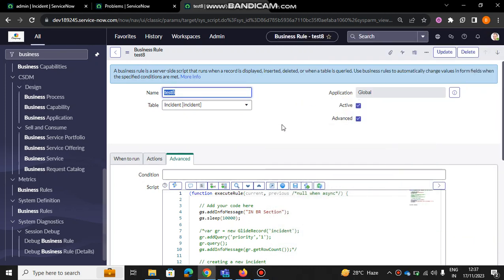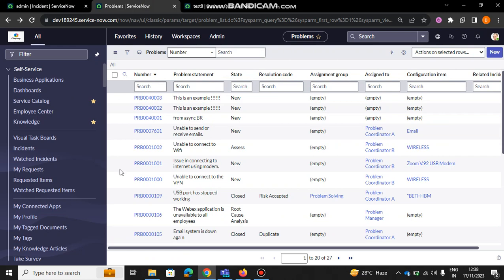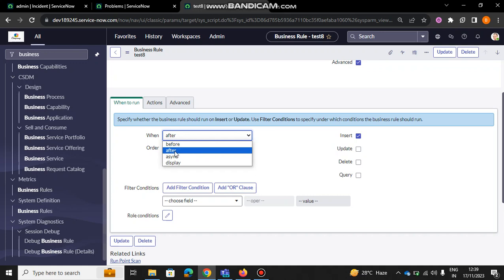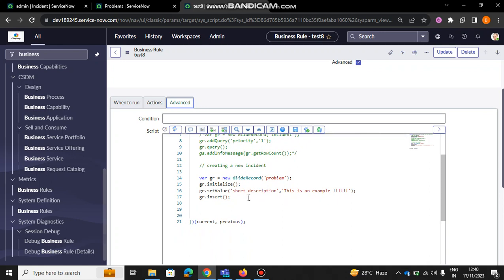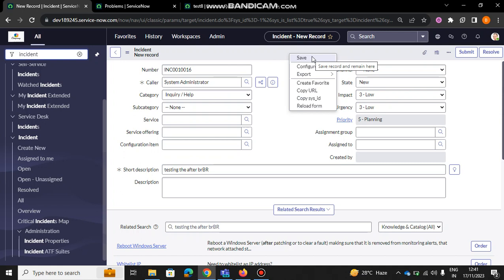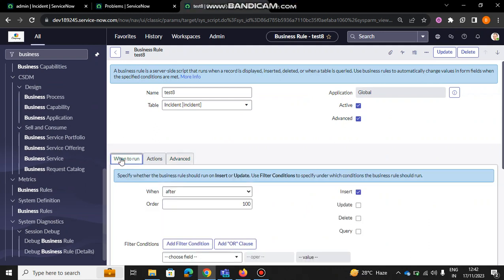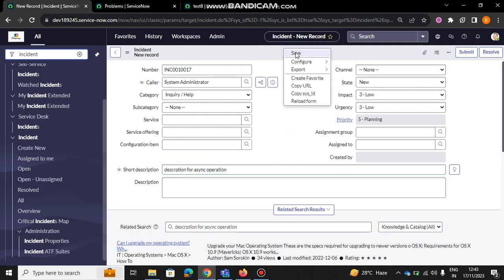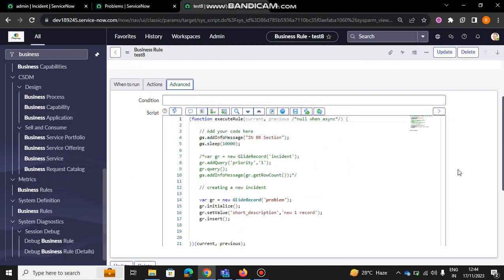Difference between after and Async Business Rules in service now platform / async BR In servicenow